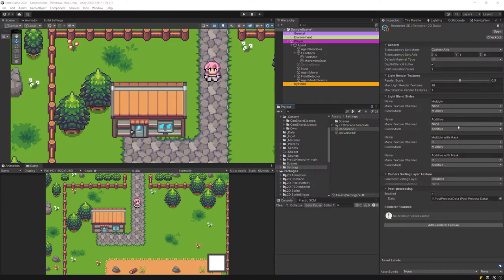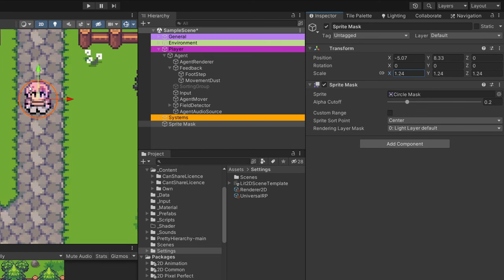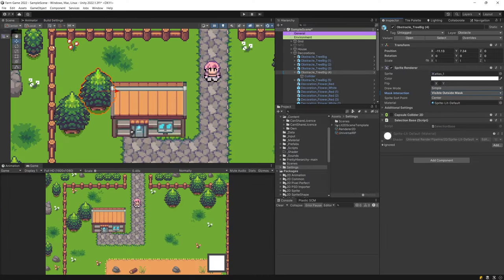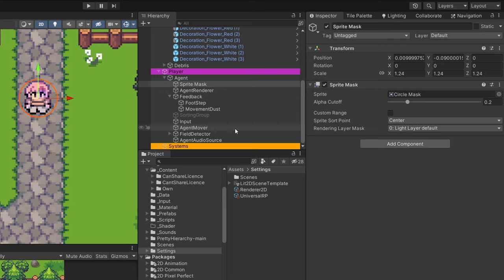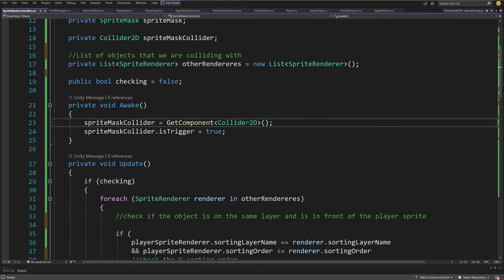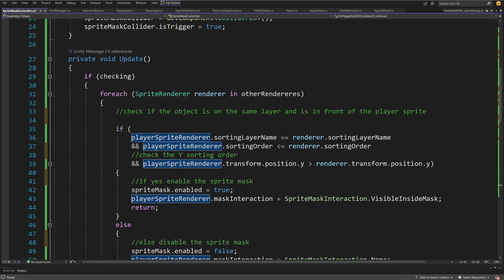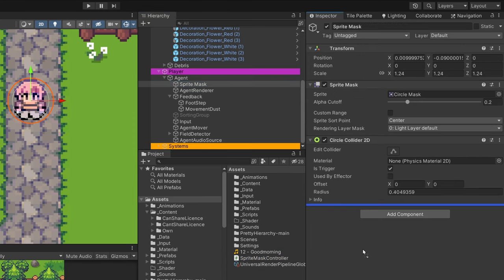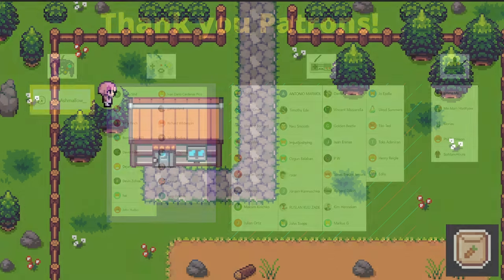See the player behind objects in Unity 2D - Sprite Mask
In this video we will use Sprite Mask component to create X-Ray effect in 2D - make the player visible when behind other objects. We will also ensure that we can see the mask only when the player is actually behind an object instead of constantly.

00:00 Introduction
00:25 Project Setup Y sorting
00:50 How to use Sprite Mask in Unity
02:08 Visible Inside Mask
02:48 Visible Outside Mask
03:59 X-Ray using Sprite mask and custom script
08:50 Inspector setup
09:20 Testing X-Ray effect